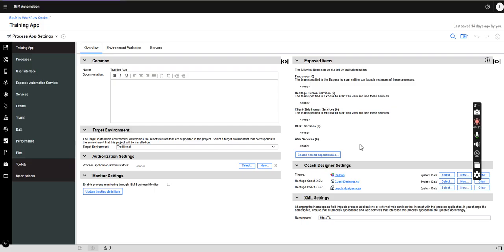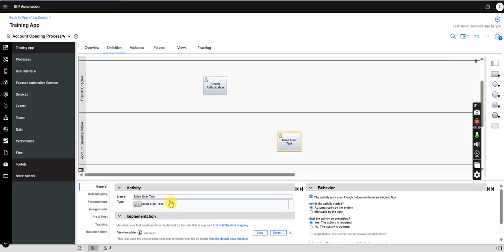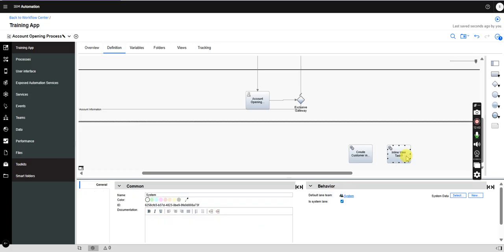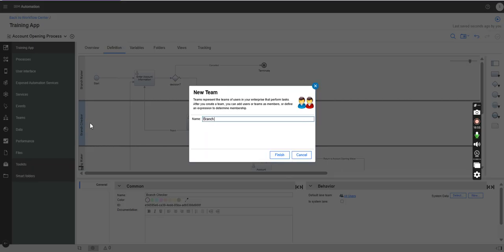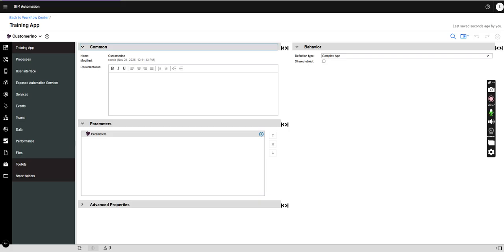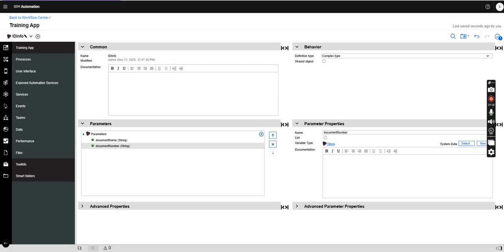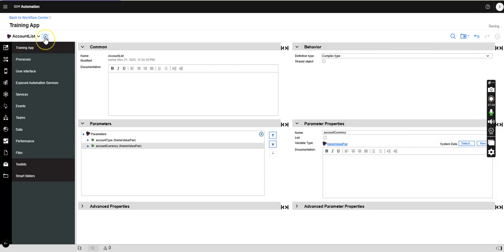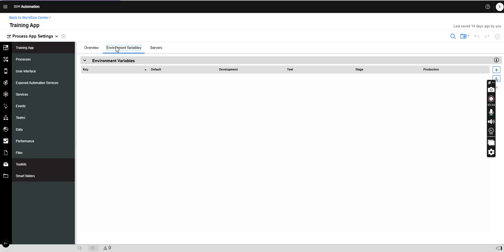IBM BAW Process Creation From Scratch Part 1